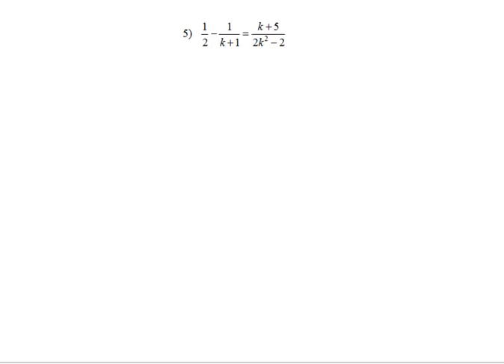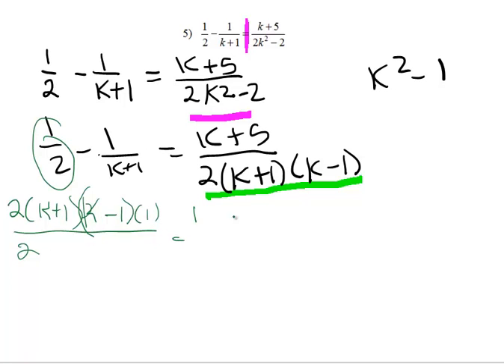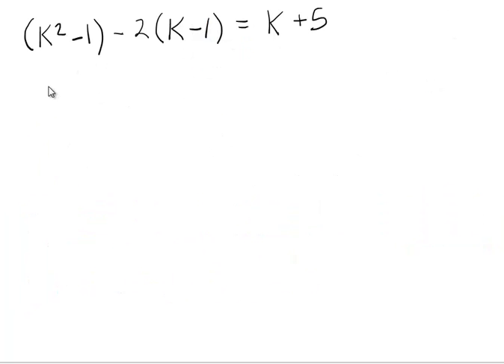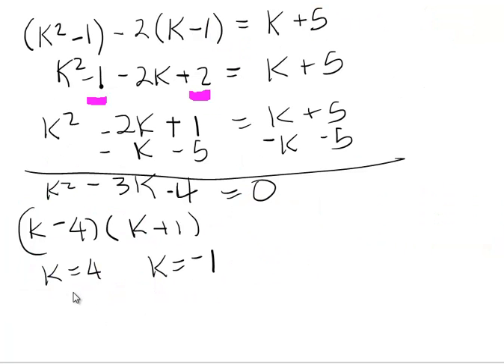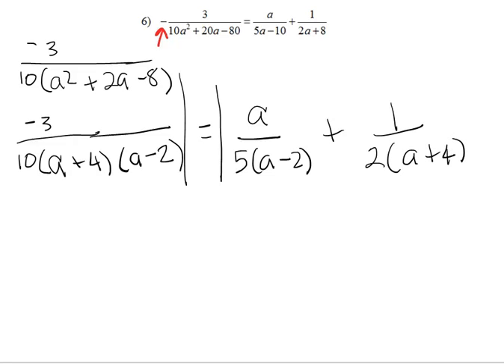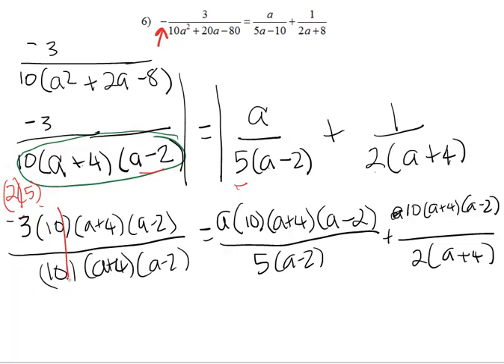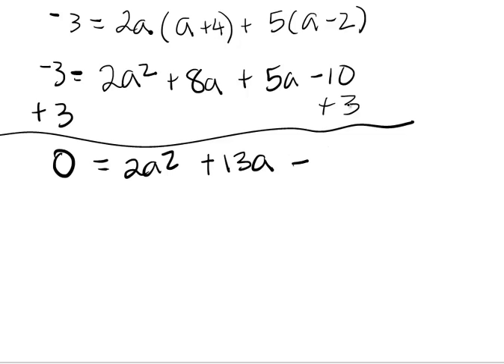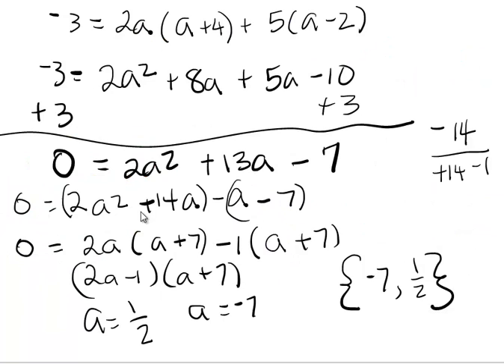8.4obj 2 part 3 MullanMath 099